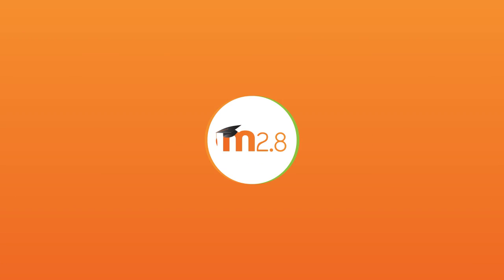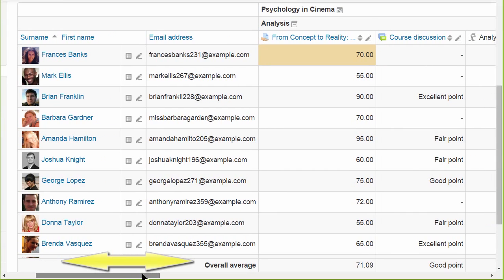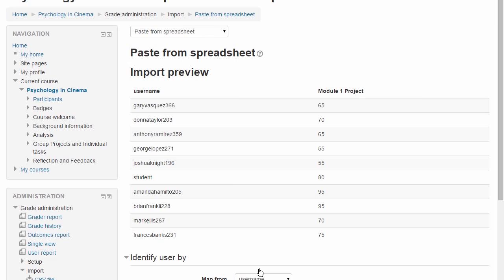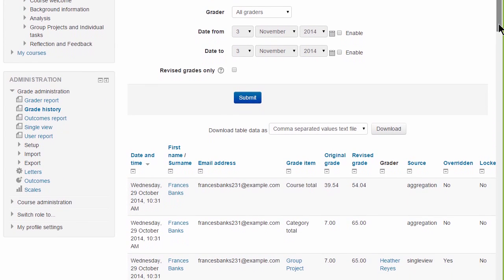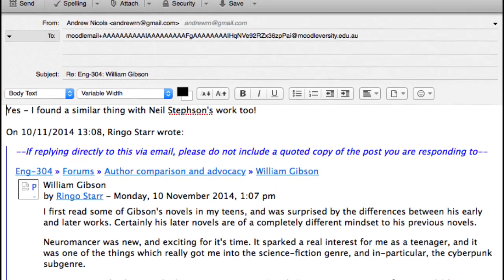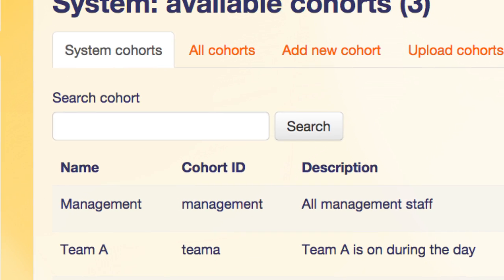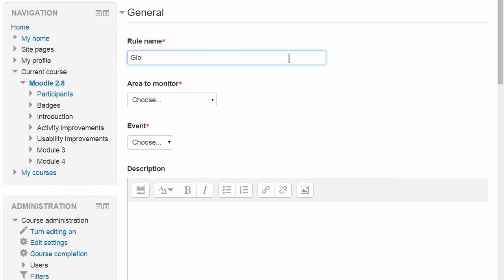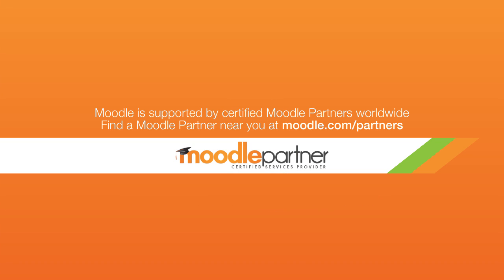Moodle 2.8 Release Highlights Overview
Moodle 2.8 is our latest release - once again the result of the hard work from our core team and community contributors with over 280 improvements.

This version brings significant evolutionary improvements to the Gradebook tool, forums, analytics and usability in many areas to empower teachers and improve functionality for everyone across all devices.